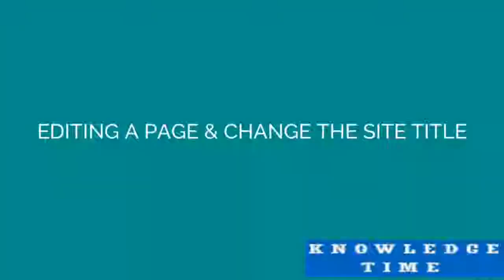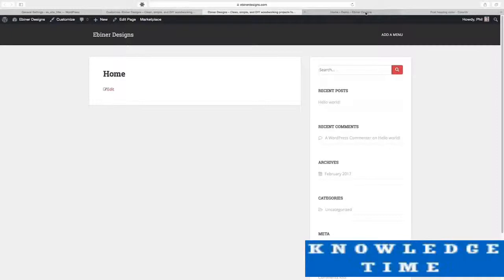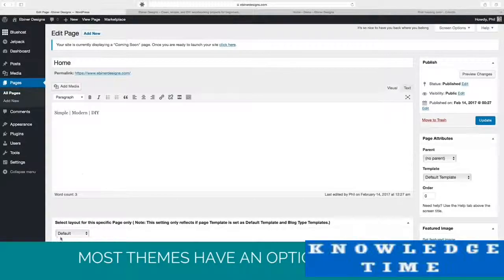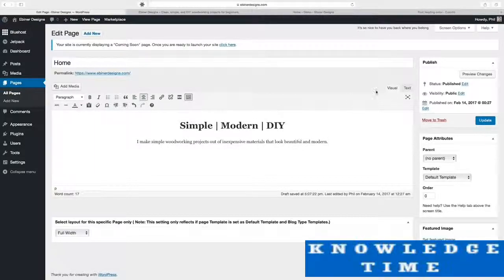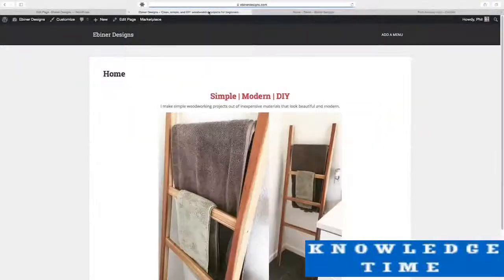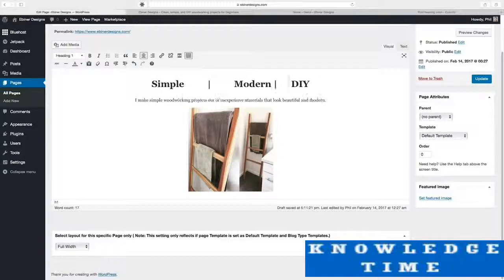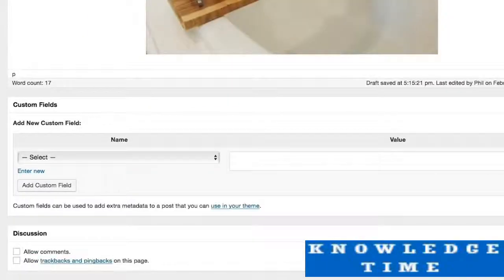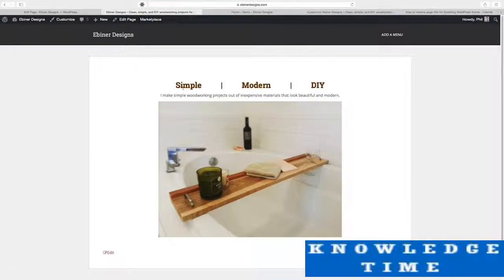Editing a Page & Change the Site Title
digital marketing
graphic design
marketing
online marketing
internet marketing
marketing online
web marketing
graphic art
digital marketing strategy
digital marketing company
graphic design programs
digital marketing agency
digital media marketing
internet marketing company
online market
digital market
online marketing strategies
website marketing
graphic design online
digital marketing tools
marketing companies
online digital marketing
graphic design websites
digitalni marketing
freelance graphic designer
visual design
freelance designer
digital marketing analyst
marketing internet
online marketing agency
google digital marketing
graphic design university
online marketing companies
digital marketing campaign
graphics programming
digital online marketing
digital marketing strategist
digital marketing websites
graphic design art
digital marketing examples
online marketing campaign
graphic design work
digital marketing ideas
online graphic design programs
internet marketing business
digital marketing firm
digital marketing manager
online marketing websites
digital marketing business
magazine design
market digital
graphics and design
graphic design information
internet marketing service
graphic design bachelor degree
marketing designer
whats digital marketing
i need a graphic designer
digital marketing information
looking for graphic designer
online internet marketing
digital content marketing
publication design
computer graphic design
photoshop design
creative design
best digital marketing
online marketing business
digital marketing professional
graphic design tools
find a graphic designer
online digital marketing courses
digital marketing course
online marketing courses
digital marketing sales
graphic designer work
graphic design industry
digital and online marketing
best graphic designers
artwork design
website design
online marketing and advertising
graphic design classes
digital marketing communication
graphic design collage
online marketing advertising
best online marketing
digital marketing certificate
graphic design degree
internet and marketing
the digital marketer
graphic design colleges
fundamentals of digital marketing
internet marketing help
graphic desings
social digital marketing
top graphic designers
google digital marketing course
graphic art programs
marketing courses
digital marketing training
marketing digital
web graphic designer
social media marketing
graphic designer wanted
bfa graphic design
design a graphic
internet marketing course
graphic design companies
web and graphic designer
digital mktg
graphic design software
digital agency
online marketing seo
web internet marketing
digital and marketing
digital marketing help
digital advertising
digital remarketing
digital marketing what is it
advertising design
learn digital marketing
masters degree in graphic design
gfx design
marketing classes
marketing and digital marketing
marketing firm
digital media course
learn graphic design
latest in digital marketing
graphic design university programs
internet marketing and advertising
digital marketing work
a graphic designer
graphics by design
digital marketing services
digital marketing institute
what's graphic design
what comes under digital marketing
free digital marketing courses
digital media market
digital marketing includes
digital marketing solutions
digital marketing articles
digital media marketing strategy
online marketing consultant
online graphic artist
art and graphic design
grafico design
ways of digital marketing
graphic design what is it
digital marketing degree
graphic design career
web marketing strategies
electronic digital marketing
what's new in digital marketing
graphic design advertisement
online marketing and digital marketing
digital marketing it
o que é marketing digital
digital marketing course fees
the graphic designer
graphic engineer
online digital
digital and social marketing
free online marketing courses
digital marketing initiatives
creative graphic design
search marketing
company internet marketing
graphis design
graphic design student
internet marketing campaign
on digital marketing
art and graph
digital marketing news
digital marketing blogs
online graphic design degree
graphic design fields
best marketing companies